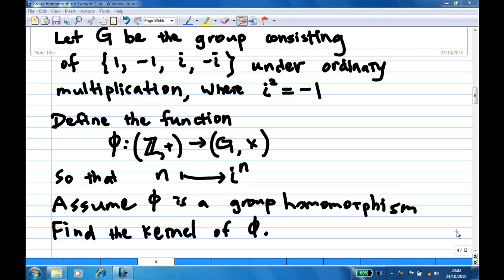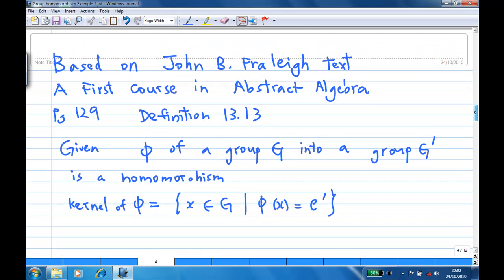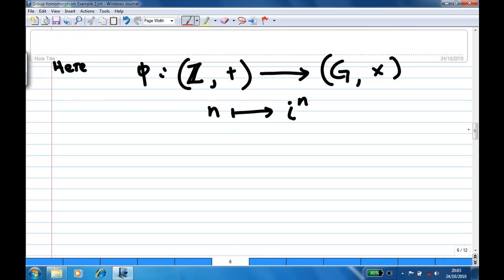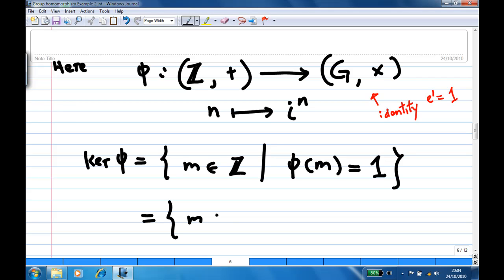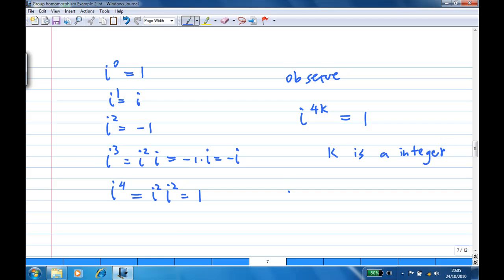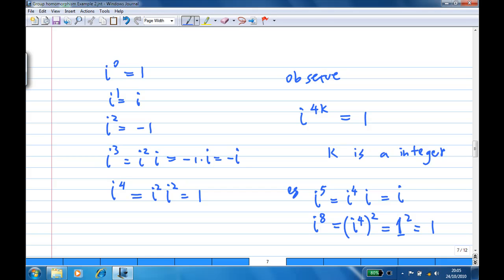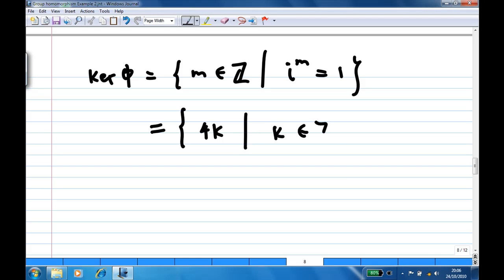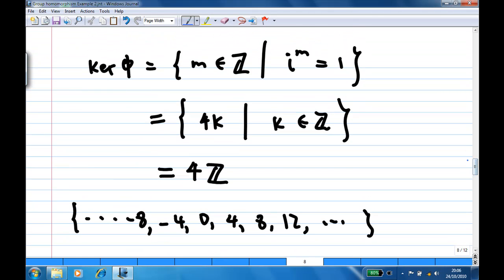kernel of group homomorphism example 2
To find kernel of group homomorphism. Reference to John Fraleigh's text "A First Course in Abstract Algebra"